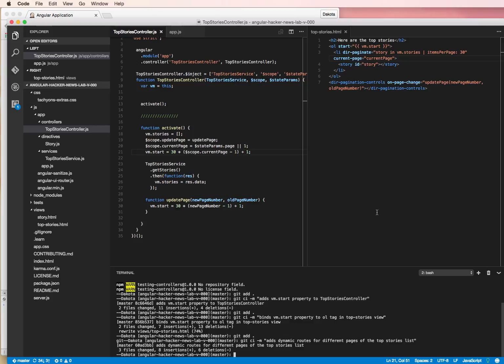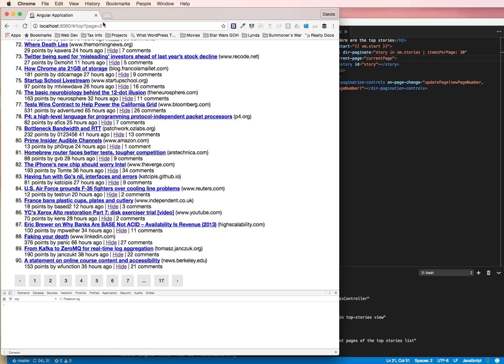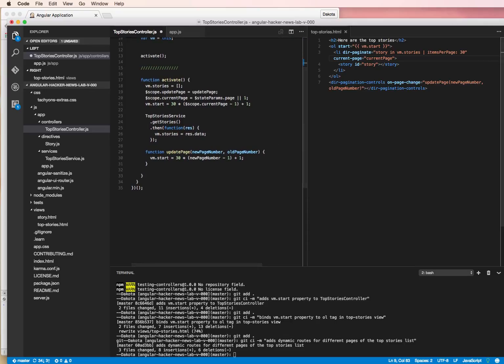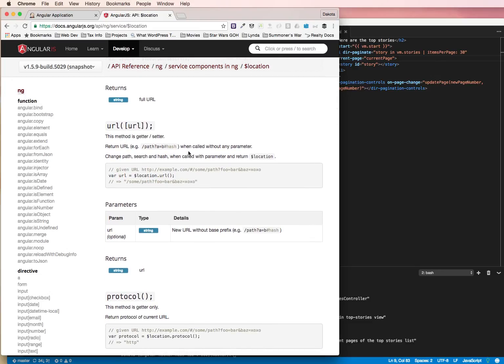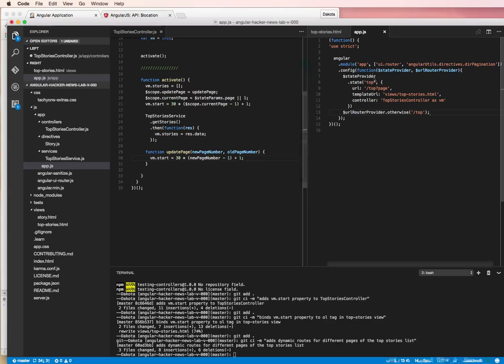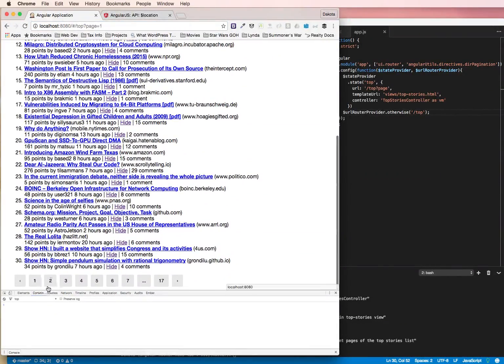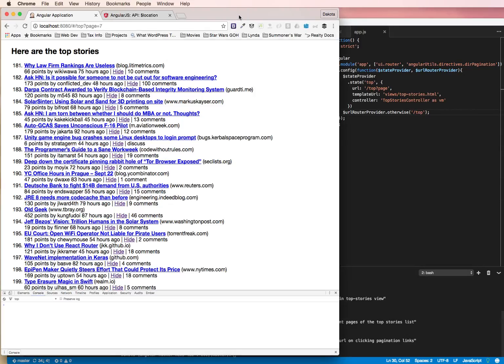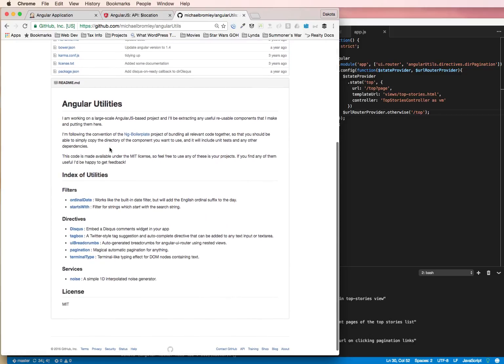Hacker News Clone in AngularJS - Post 3, Part E: Using $location Service to Update Pagination Urls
In this video we'll be working on:

* Making sure that the url updates when we click on pagination links

To complete this task, we'll need to complete the following tasks:

* Injecting $location as a dependency within our TopStoriesController
* Adding $location.url('top?page=' + newPageNumber); to our updatePage function in the TopStoriesController